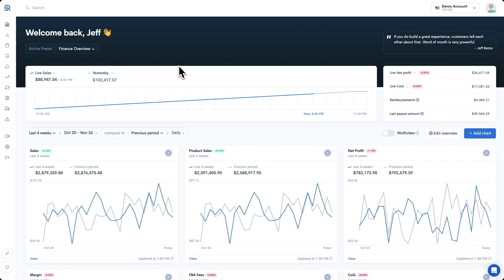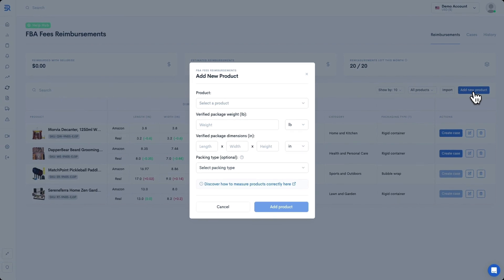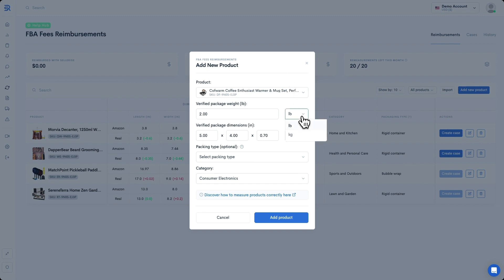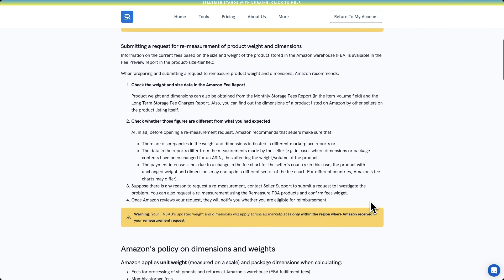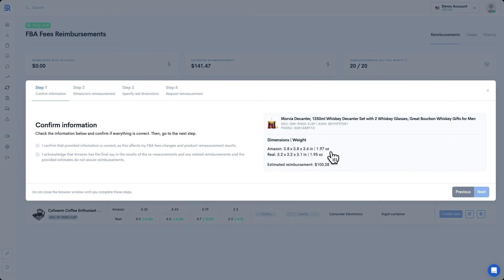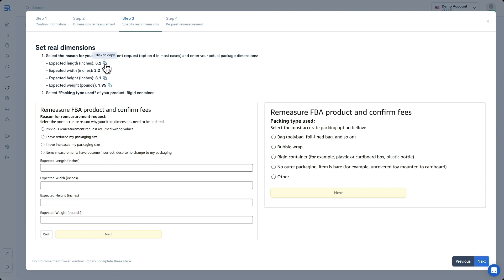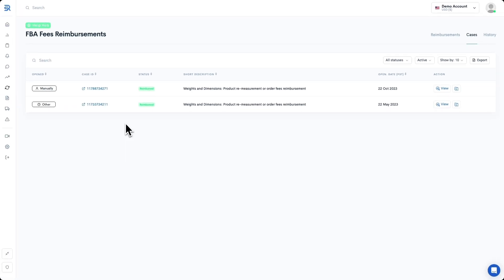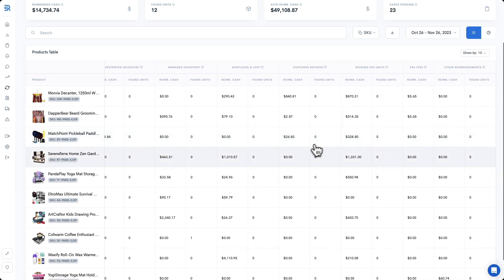Turn FBA Fee Mistakes into Money Back | Sellerise FBA Fee Refund Tutorial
If you sell products on Amazon using their FBA service, you know they charge fees for storage and shipping. Sometimes, these fees can be wrong and cost you extra money. That's where the FBA Fee Reimbursement tool by Sellerise comes in!

WHAT IT DOES:
➜ Checks Product Sizes: It keeps an eye on your product sizes. If Amazon changes them, the tool updates your fees.
➜ Finds Mistakes in Fees: If Amazon charges you too much, the tool tells you.
➜ Helps Get Your Money Back: If you were overcharged, it navigates you through how to handle Amazon FBA refund in just a few minutes.

WHY IT'S GOOD:
✔ Saves Money: You don't pay any fees for the money you reimburse. You get everything that belongs to you in full!
✔ Saves Time: More time for your business, less worry about fee overcharges.
✔ Easy to Use: The FBA fees tool provides you with step-by-step instructions on how to get your money back.

TRY IT FREE:
Start with a FREE 7-day trial to see how it helps you with Amazon fees

0:00 - Intro
0:40 - Getting started with FBA Fees Tool
1:10 - Adding product details
3:34 - How to measure your products
4:35 - Adding products in bulk
4:58 - Submitting remeasurement request with Sellerise
8:02 - Tracking cases status (Cases tab)
8:56 - List of FBA fee reimbursements (History tab)
9:09 - All Reimbursements by Product Dashboard
9:45 - Getting help with reimbursement tools